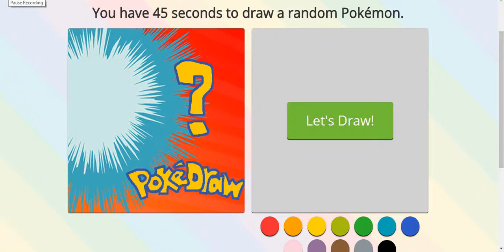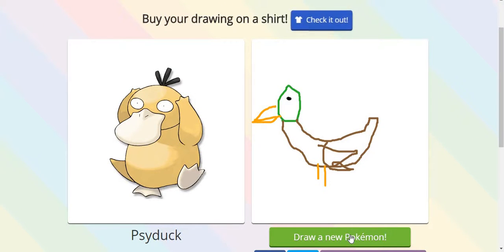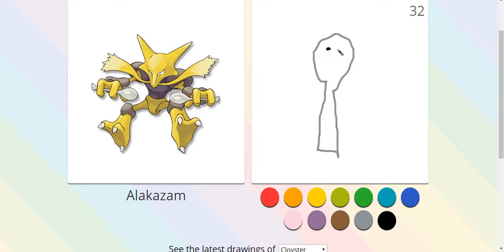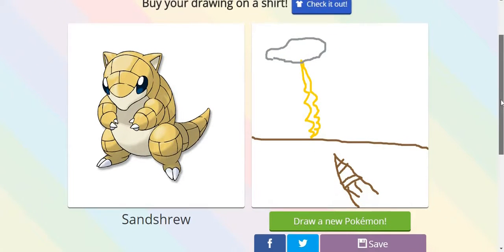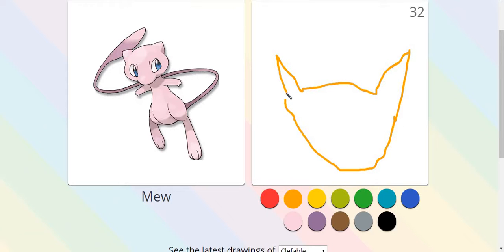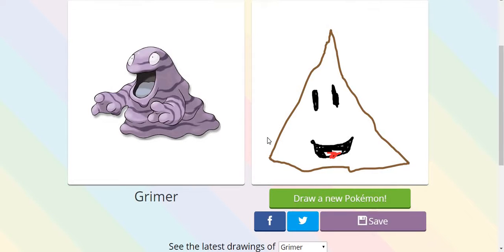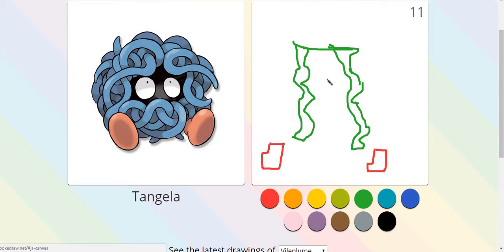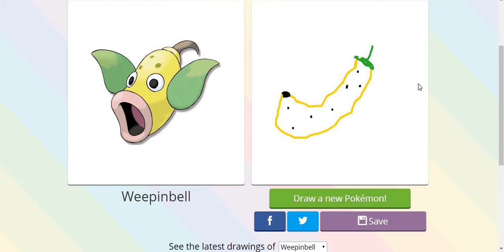Drawing Random Things in PokeDraw! PokeDraw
Hello Yellow Jello! I am Thunder Drill